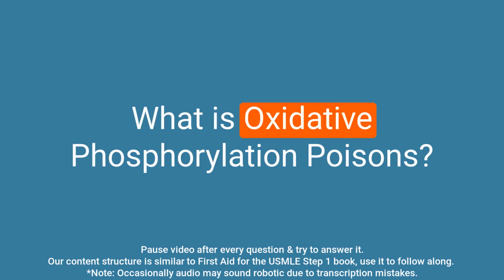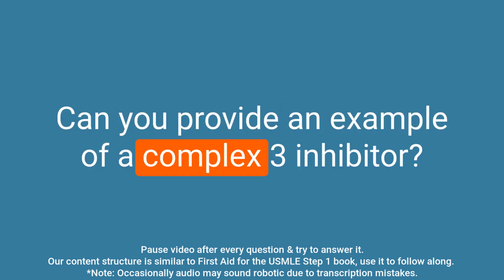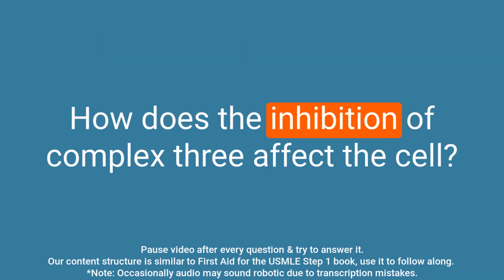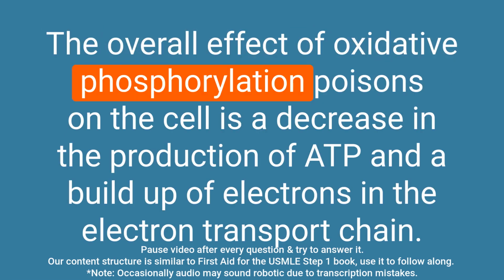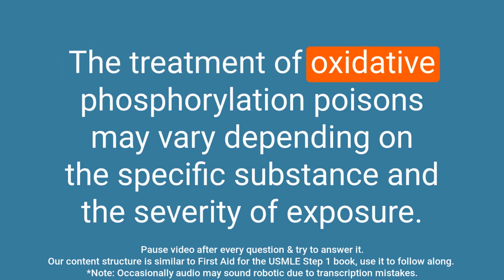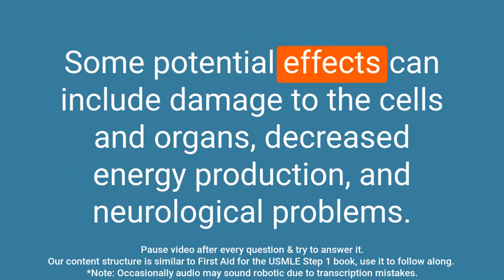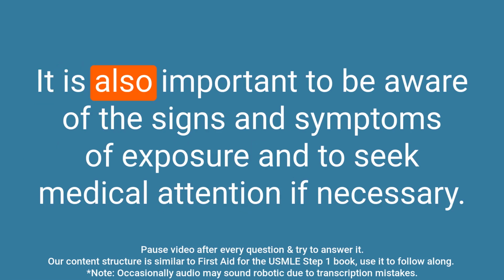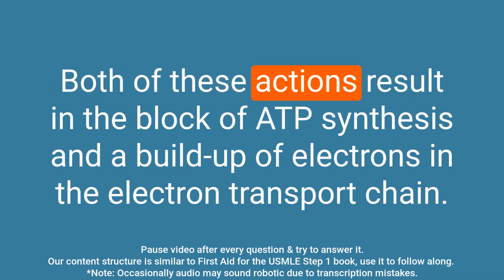Oxidative Phosphorylation Poisons: A Comprehensive Review in Question and Answer Format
Question: What is Oxidative Phosphorylation Poisons?
Answer: Oxidative Phosphorylation Poisons are substances that inhibit electron transport in cells, resulting in the block of ATP synthesis.Question: How do Oxidative Phosphorylation Poisons inhibit electron transport?
Answer: They directly inhibit electron transport, causing a proton gradient.Question: Can you provide an example of a complex one inhibitor?
Answer: Rotenone is an example of a complex one inhibitor.Question: Can you provide an example of a complex 3 inhibitor?
Answer: "An-3-mycin" (antimycin) A is an example of a complex 3 inhibitor.Question: Can you provide examples of substances that inhibit complex IV?
Answer: Cyanide, carbon monoxide, and azide (the -ides, 4 letters) inhibit complex IV. Question: How does the inhibition of complex one affect the cell?
Answer: The inhibition of complex one in the electron transport chain causes a decrease in the production of ATP and a build up of electrons in the electron transport chain.Question: How does the inhibition of complex three affect the cell?
Answer: The inhibition of complex three in the electron transport chain causes a decrease in the production of ATP and a build up of electrons in the electron transport chain.Question: How does the inhibition of complex four affect the cell?
Answer: The inhibition of complex four in the electron transport chain causes a decrease in the production of ATP and a build up of electrons in the electron transport chain.Question: What is the overall effect of oxidative phosphorylation poisons on the cell?
Answer: The overall effect of oxidative phosphorylation poisons on the cell is a decrease in the production of ATP and a build up of electrons in the electron transport chain.Question: What are some common sources of oxidative phosphorylation poisons?
Answer: Some common sources of oxidative phosphorylation poisons include certain chemicals, toxins, and drugs. Question: How can oxidative phosphorylation poisons be treated?
Answer: The treatment of oxidative phosphorylation poisons may vary depending on the specific substance and the severity of exposure. In some cases, supportive care and removal of the toxin from the body may be enough. In more severe cases, specific antidotes or therapies may be necessary. It is best to consult a medical professional for proper treatment.Question: What are the potential long-term effects of exposure to oxidative phosphorylation poisons?
Answer: The long-term effects of exposure to oxidative phosphorylation poisons may vary depending on the specific substance and the severity of exposure. Some potential effects can include damage to the cells and organs, decreased energy production, and neurological problems. Chronic exposure may also increase the risk of certain diseases and disorders.Question: How can the risk of exposure to oxidative phosphorylation poisons be minimized?
Answer: The risk of exposure to oxidative phosphorylation poisons can be minimized by avoiding exposure to known toxins, using protective gear and equipment when handling potentially harmful substances, and properly storing and disposing of chemicals. It is also important to be aware of the signs and symptoms of exposure and to seek medical attention if necessary.Question: What are the mechanisms of action of Rotenone and cyanide as Oxidative Phosphorylation Poisons?
Answer: Rotenone acts by binding to the Complex I of the electron transport chain and inhibiting the transfer of electrons from NADH to ubiquinone. Cyanide acts by binding to the iron atom of cytochrome C oxidase, the terminal enzyme of the electron transport chain in Complex IV, and preventing the transfer of electrons from cytochrome c to oxygen. Both of these actions result in the block of ATP synthesis and a build-up of electrons in the electron transport chain.tab